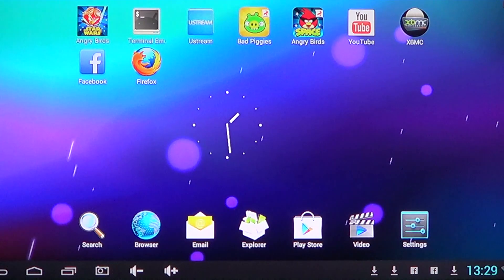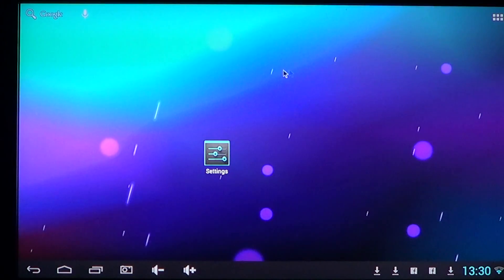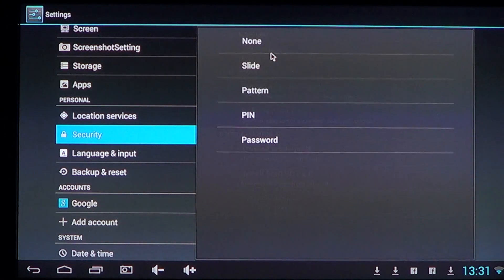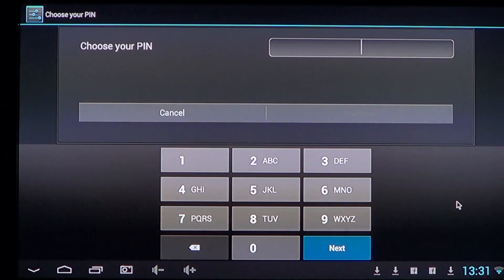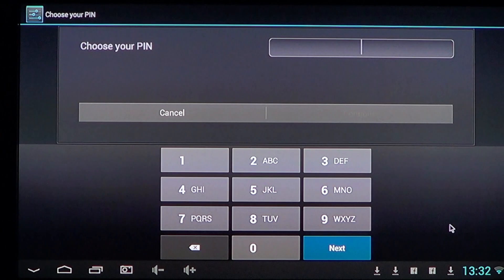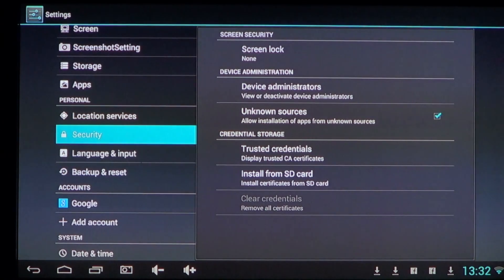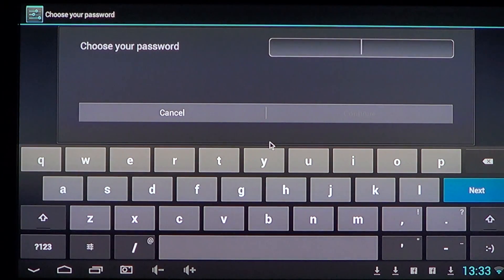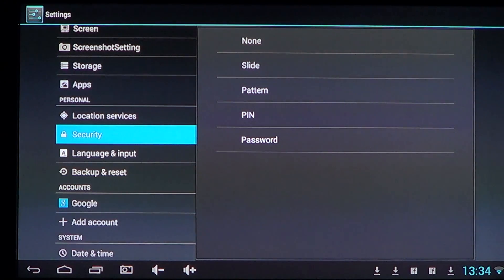How to add pin or password to android device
Increase security by adding password on android device